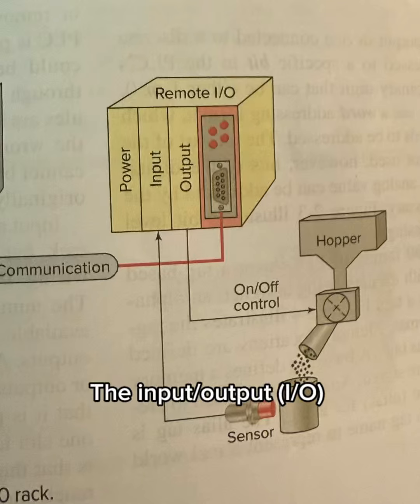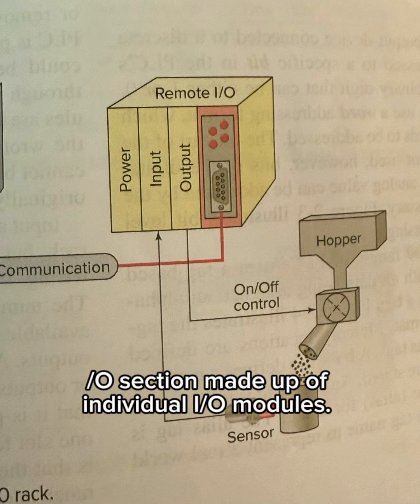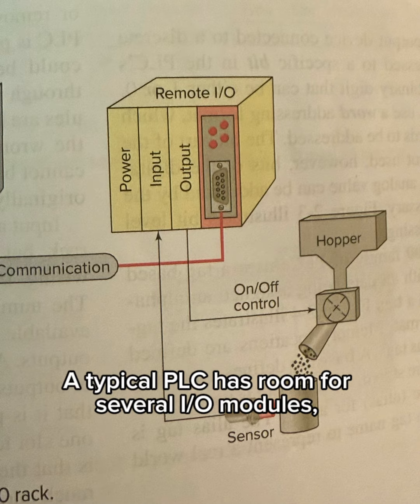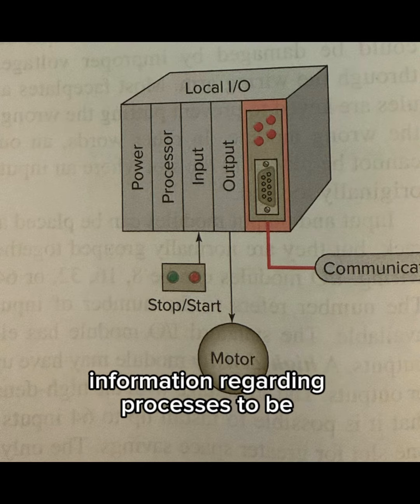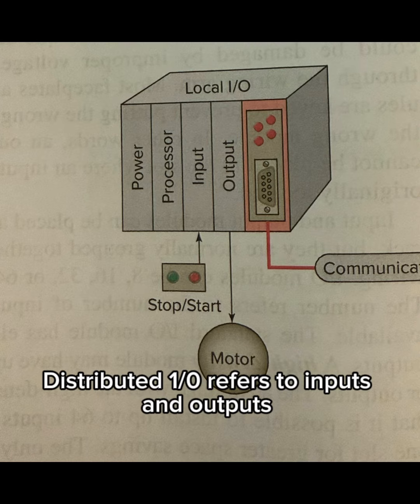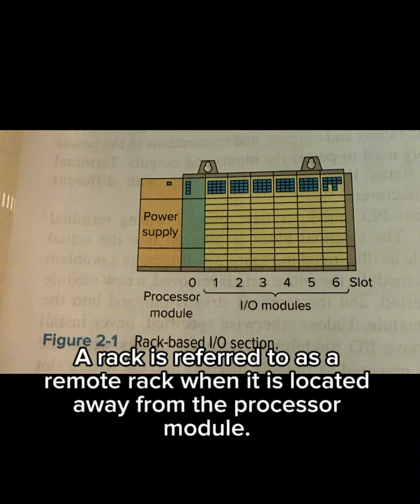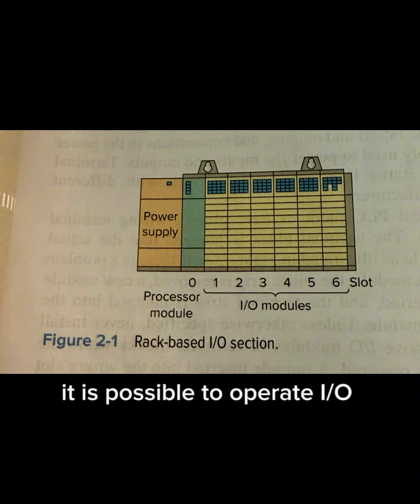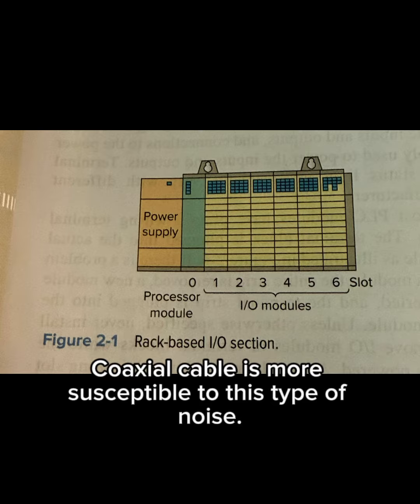Programmable logic controllers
PLC learning